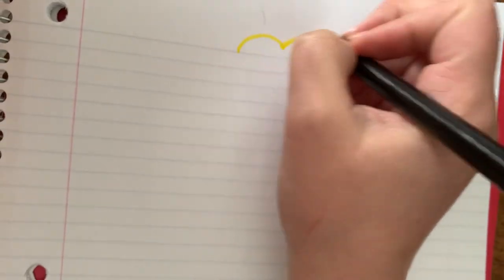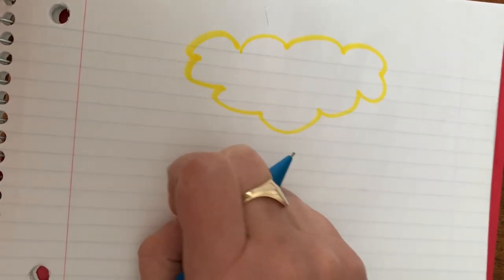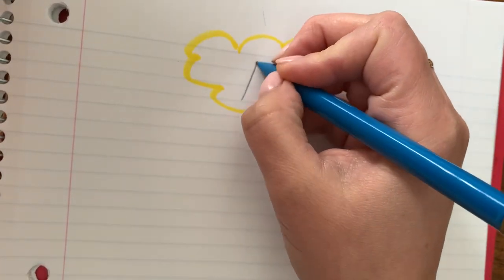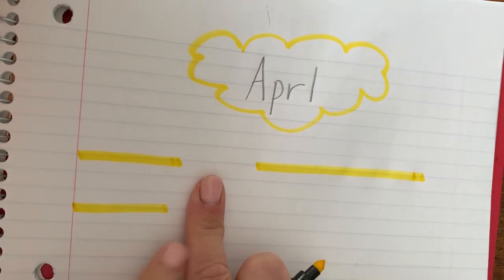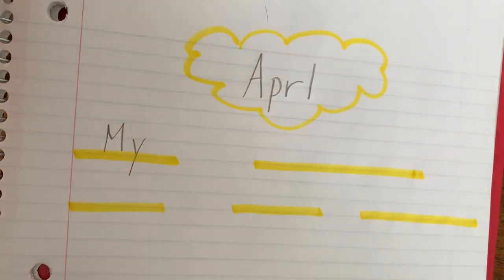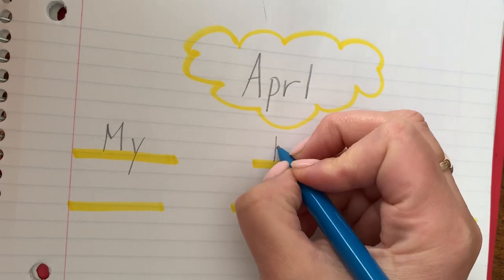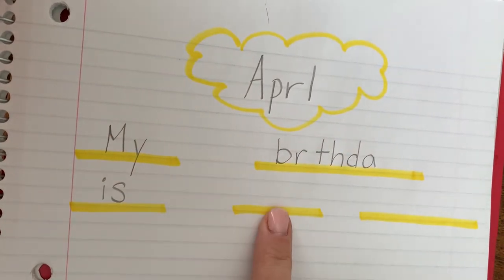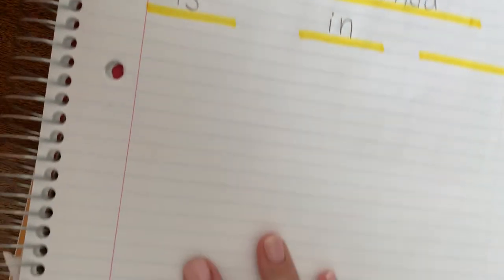Kindergarten Writing: My Birthday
Here we create a sentence my birthday is in____.

Students should sound out words and use known sight works.